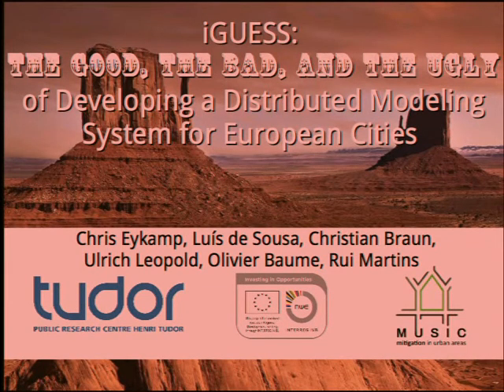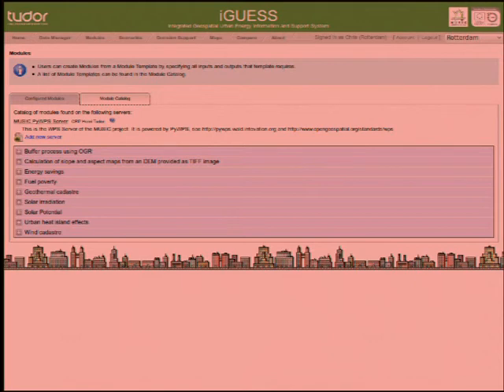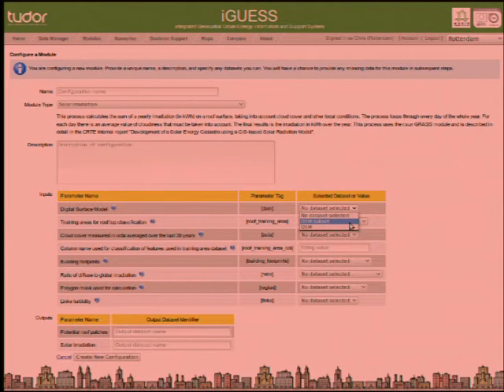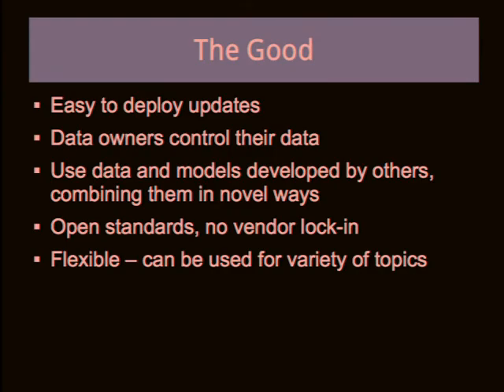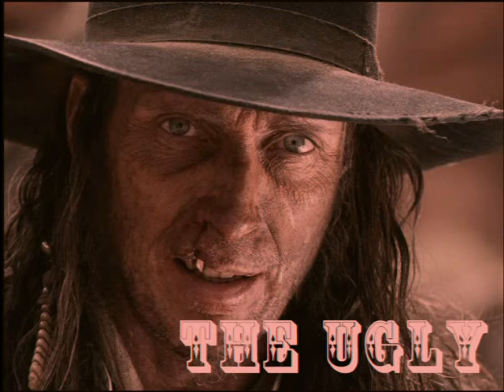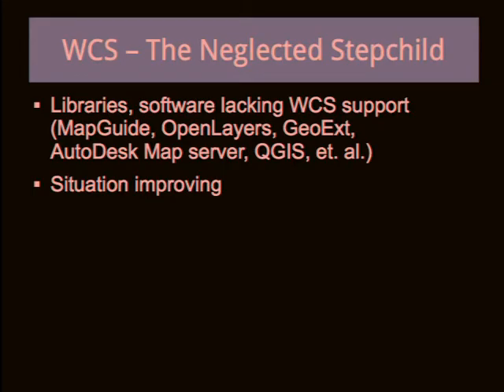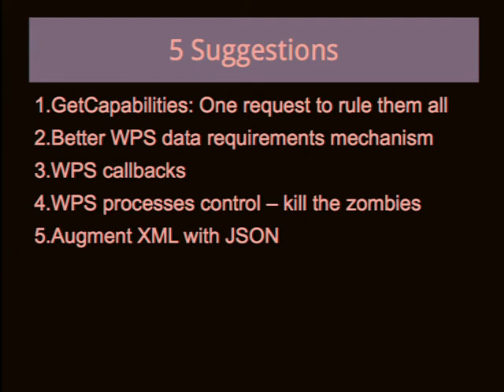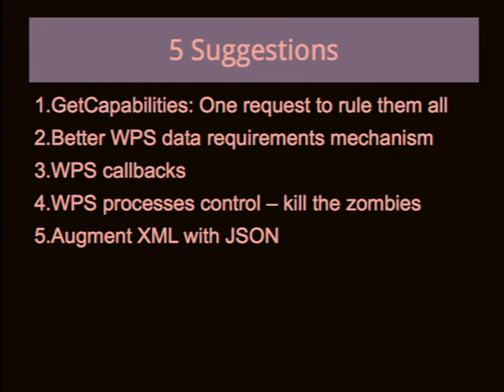iGUESS -- Good, Bad & Ugly Of Developing A Distributed Modeling System For European Cities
The integrated Geospatial Urban Energy decision Support System (iGUESS) was conceived as a way to help urban planners explore renewable energy and energy savings potentials to make cities more sustainable and self sufficient. Models that calculate solar, wind, and geothermal energy potential can be complex to build and run, so we felt we could simplify the process by creating a web-based tool that a planner could run from their browser. To maximize interoperability with existing models and data sources, we decided to build the system using existing OGC standards and protocols. iGUESS is a web-based system for connecting data, modeling, and visualisation services distributed across the Internet. Users can leverage data and processing services offered via standard OGC protocols such as WMS, WFS, WCS, CSW, and WPS.  iGUESS helps users match data with models, launch model runs, monitor progress of execution, and visualize computed results. iGUESS does not store data or host computation services, but instead relies on data and modeling web services provided elsewhere in the project, by our partners, and by third parties. Developing iGUESS has given us a better understanding of the strengths and weaknesses of a distributed modeling system based on OGC services, and some of the inherent limits of these protocols. The interface allows users to interact with services in real-time, using minimal caching, so it always presents an accurate reflection of what data and modeling services are available. This design has presented us with interesting challenges related to intermittent and unpredictable availability of distributed data and process services that live beyond the bounds of the system. The primary advantages of this distributed modeling system is its modularity and flexibility. Users can run models using input datasets they (or others) may have published for different purposes. Models can be upgraded and improved by their publishers without requiring users to install new software. Finally, running models via WPS can be easier than configuring a local desktop model, and the processing is offloaded onto a computer presumably more suited to handling large, complex calculations. Many of the specific challenges we faced have been related to the limitations of the WPS protocol. It is difficult to precisely specify inputs or describe outputs, and there is no mechanism for prioritzing or terminating a running process. The lack of process control is particularly relevant to the sorts of large, processor intensive models that iGUESS was designed to run. Also, very little of the data our partners need to use is actually available online, and they have encountered a wide range of logistical and institutional barriers to providing it themselves. Lastly, we are still trying to cope with issues related to exposing computationally expensive processes to the Internet. This talk will present a technical overview of the iGUESS system, how it works, alternate approaches we considered (distributed architecture vs. traditional "desktop" approach), and the lessons we learned building it (managing complexity and the risks of oversimplification).  It will also explore some of the "real world" hurdles mentioned above, and will offer some ideas and insights into the type of applications that are best suited for the WPS protocol.